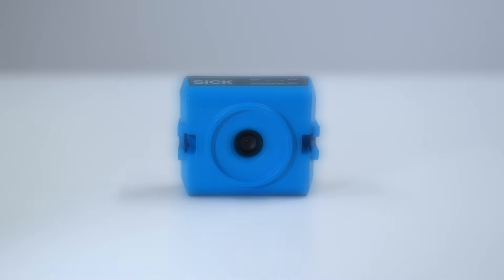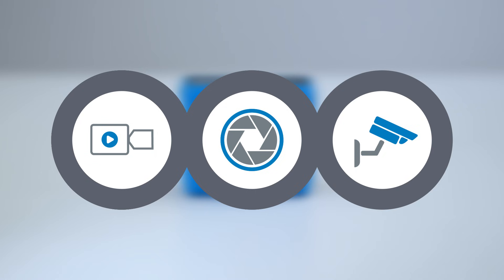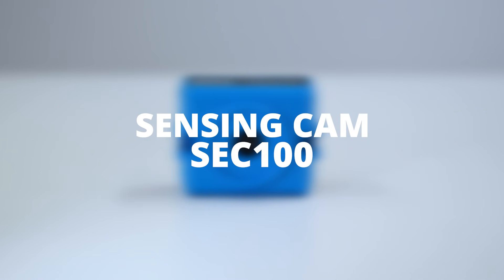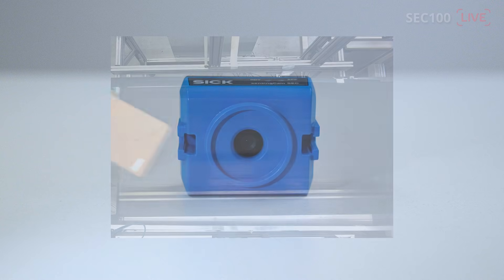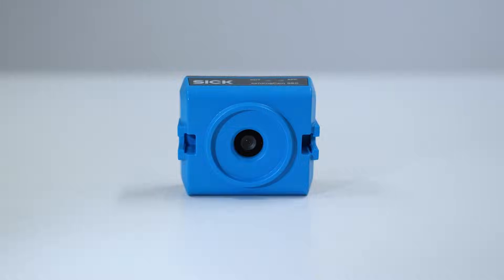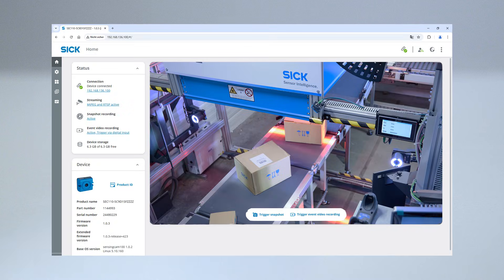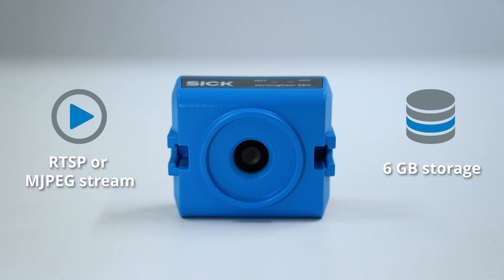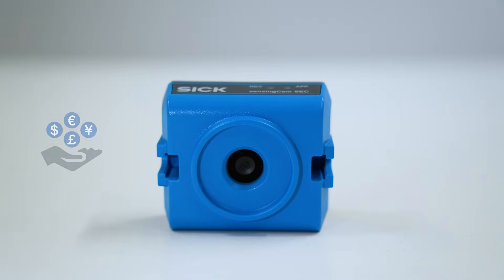sensingCam SEC100: Real-time monitoring made easy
sensingCam SEC100: Industrial streaming camera for process monitoring, documentation, and error analysisThe sensingCam SEC100 is a cost-effective and easy-to-use streaming camera that has been specially developed for industrial use.

The camera offers a live stream that makes it possible to monitor critical processes and blind spots. Using the integrated image recording function, the device can create images, e.g. for quality documentation. In the event of unplanned machine stops and sporadic errors, the event recording function supports rapid root cause analysis by recording event videos before and after a trigger signal.Check it out yourself here: sensingCam SEC100 - Machine vision | SICK